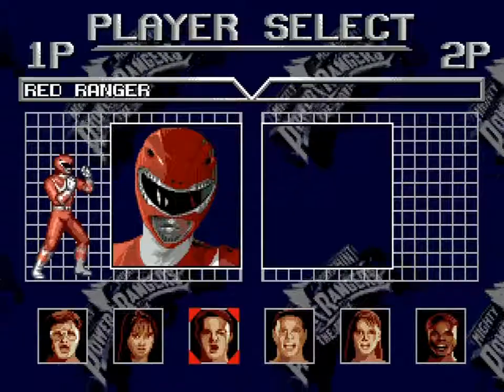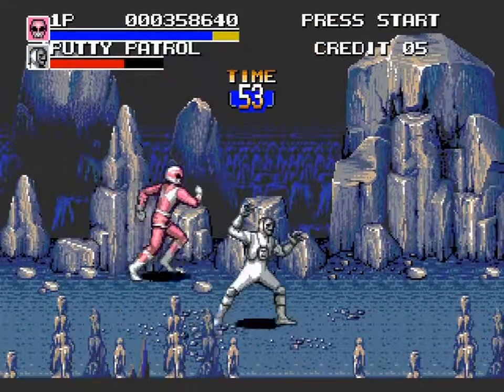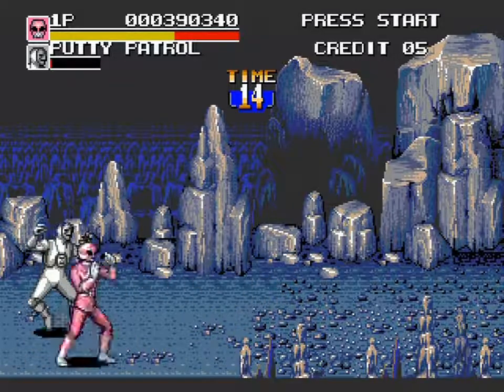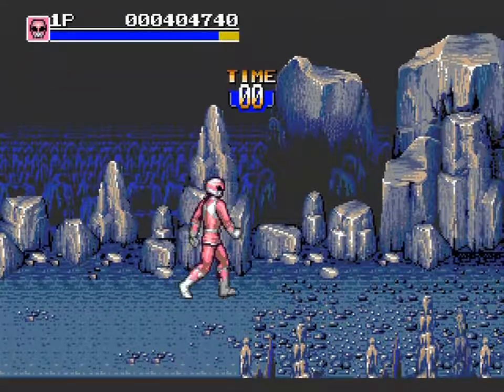Let's Play Mighty Morphin Power Rangers: The Movie (GEN) - #4 - Stage 4